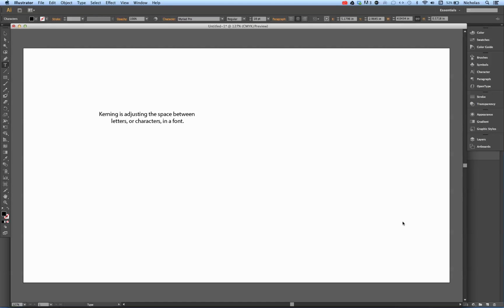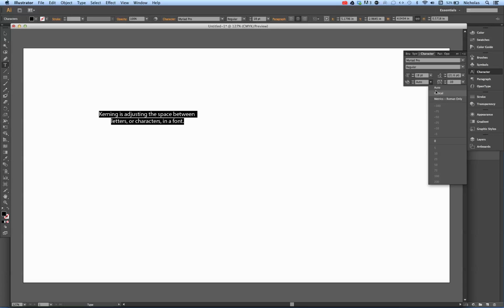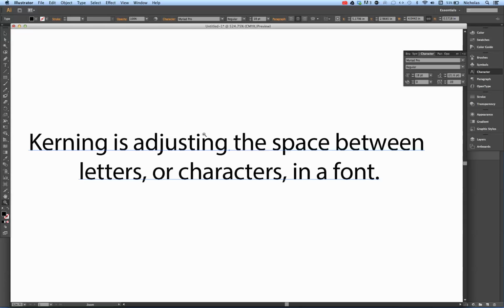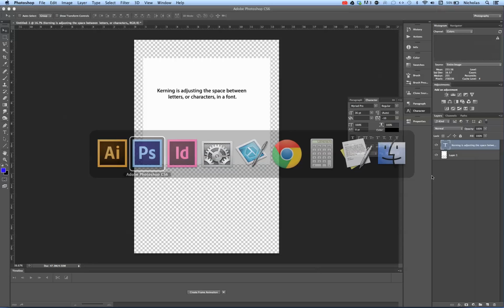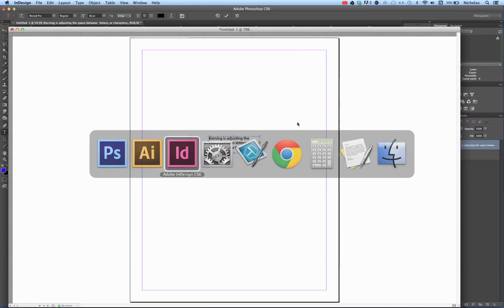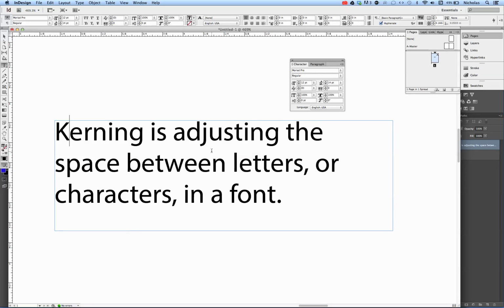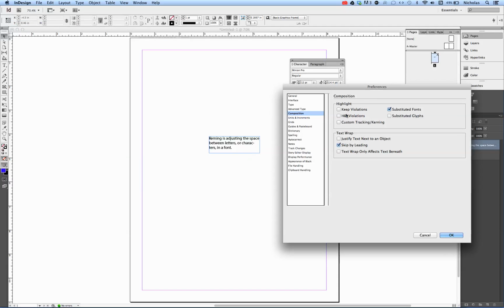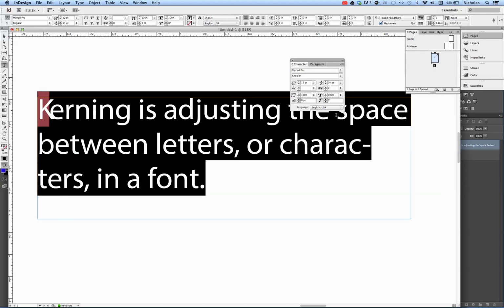Adjusting Kerning and Tracking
What is kerning and tracking? How do you adjust in Photoshop, Illustrator, and InDesign? And how can you keep track of your adjustments in InDesign? Watch here.